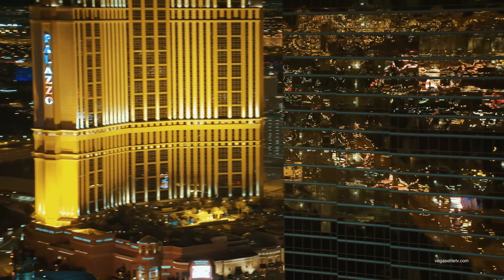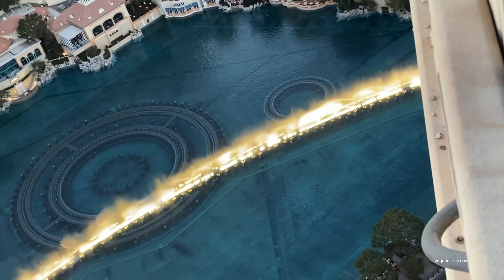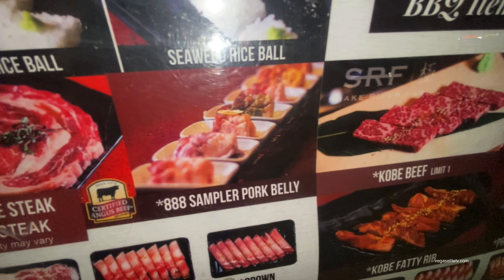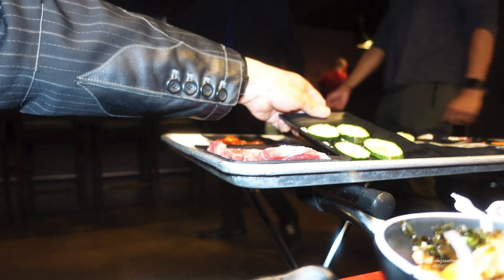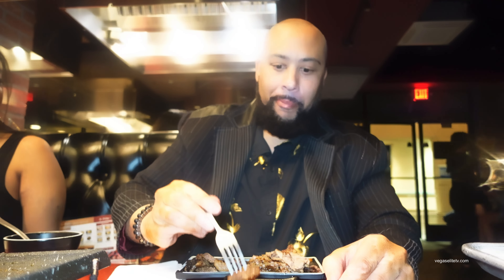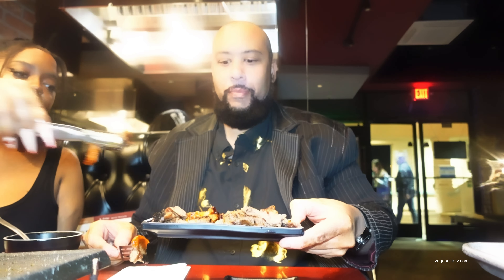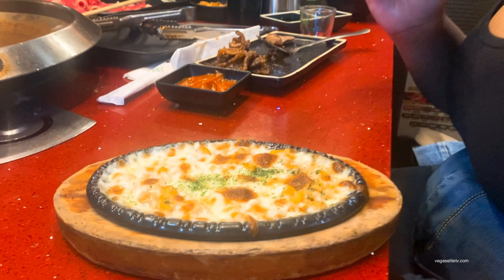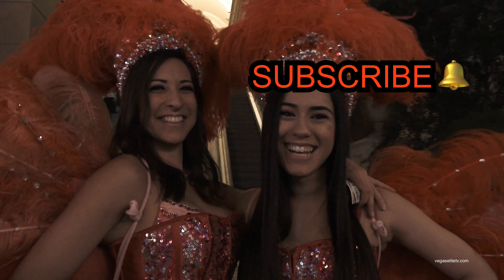BEST All U Can EAT KOREAN BBQ KOBE Syle in VEGAS 🥩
In this video we were celebrating my birthday
at 888 Korean BBQ. They have one of the best selection of all you can eat KOBE beef.